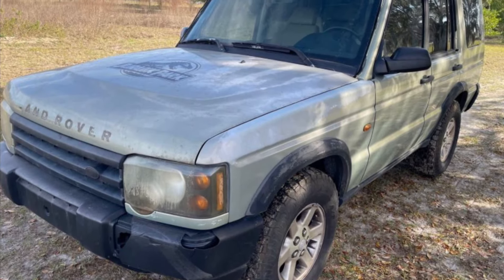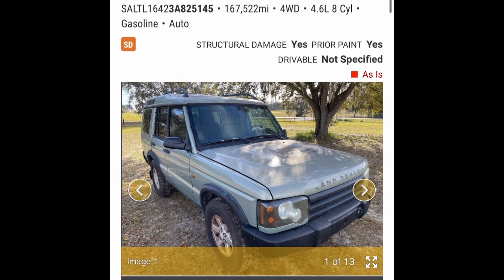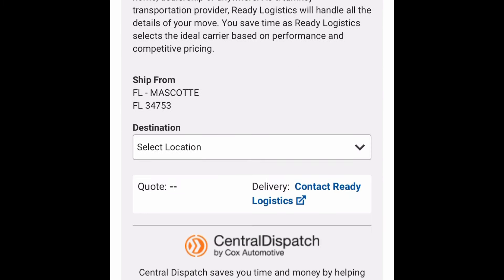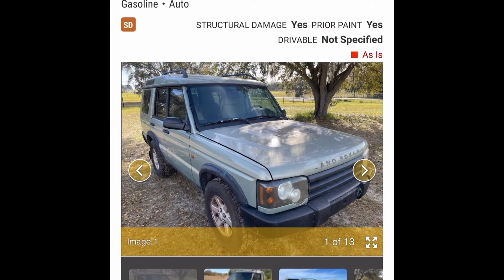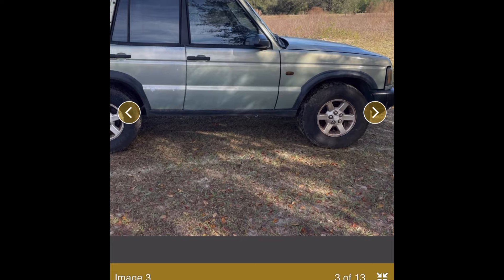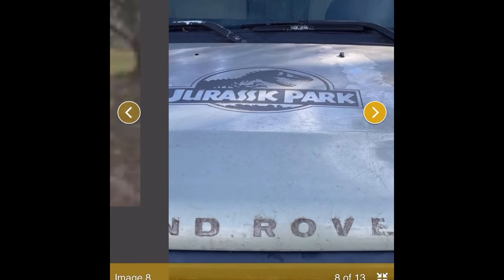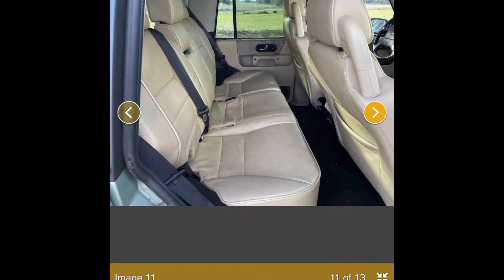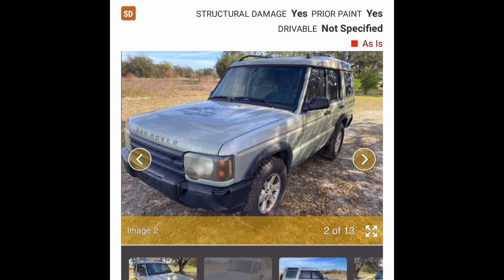(EP.16) Are Cheap Discos Coming Back? CHEAP Jurassic Park D2! | AM Rover Auction Reviews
Welcome to the Addicted Motors Rover Auction Chat series!